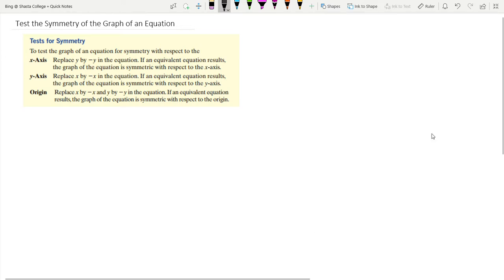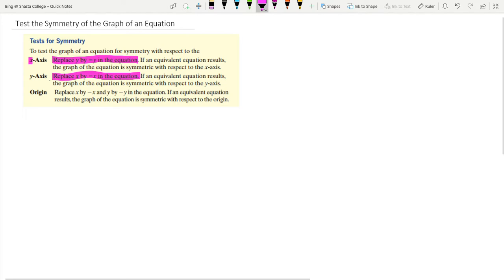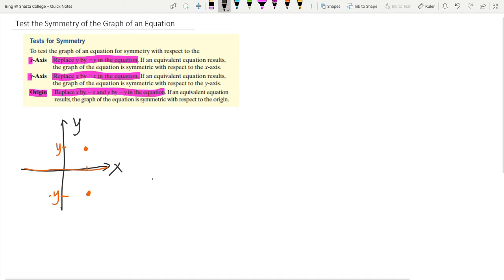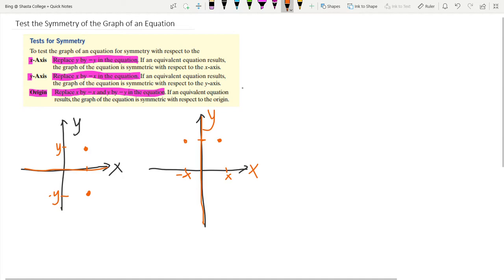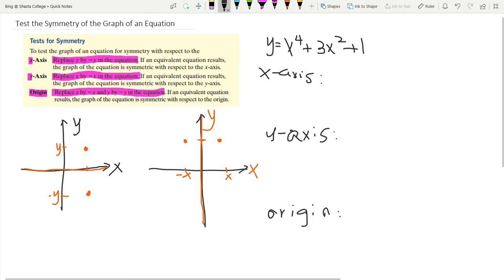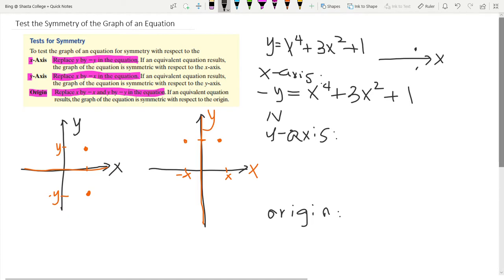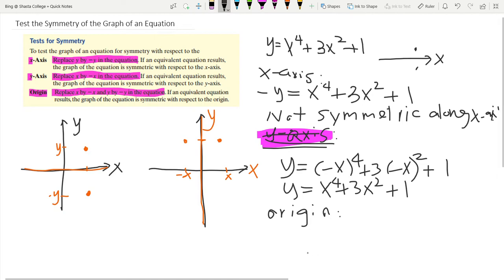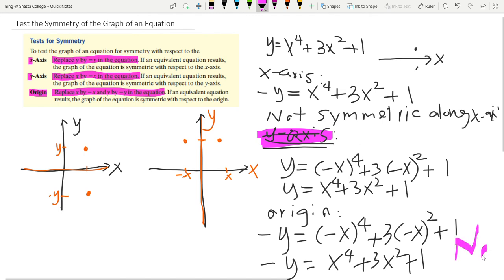Test for Symmetry of an Equation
How to test the symmetry of the graph of an equation? The video shows the definitions and also some tricks to remember!